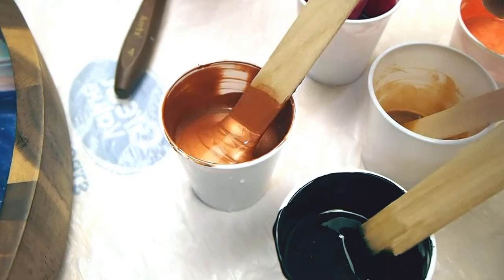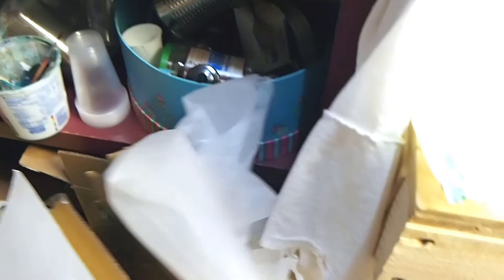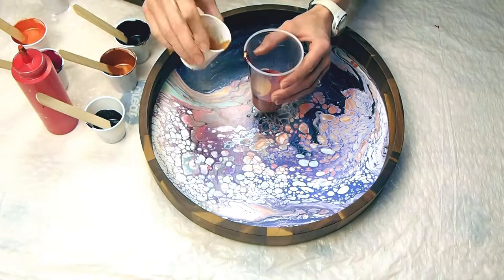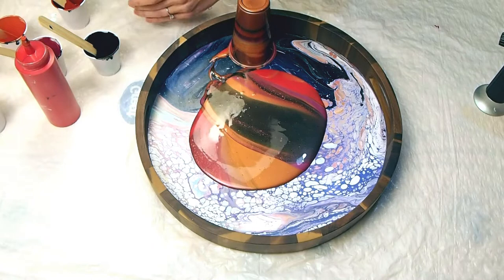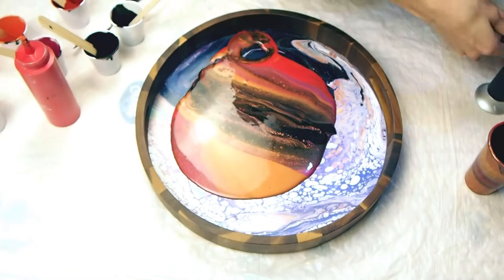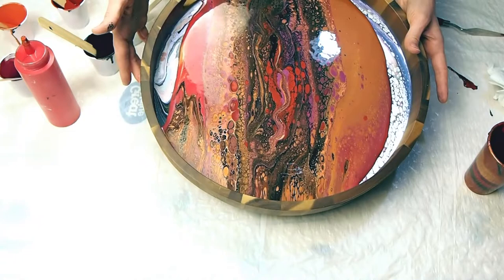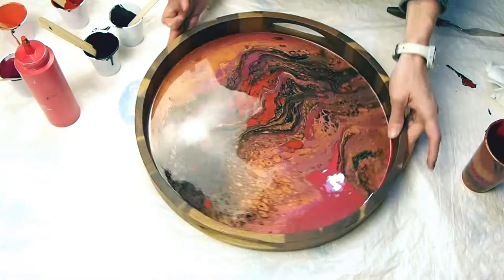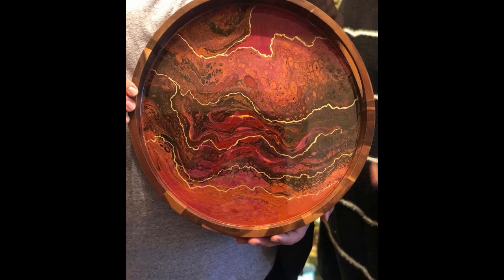ACRYLIC POUR ON DECORATIVE WOODEN TRAY: flip cup technique🔥Fluid Fire🔥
Acrylic pour with fiery colors on a wood tray. Gold leaf details and resin topcoat. A gorgeous piece of functional fluid art.

I am sharing my process for creating gorgeous trays painted with acrylic fluid art, embellished with gold leaf, and finished with resin. I hope you will enjoy and use this valuable information to create your own beautiful gifts and home décor.

Supplies used:
Acacia Tray
Gold Leaf
Gold Leaf Adhesive
Paint: I used Master's Touch paints,
Pouring medium
Distilled water
Cups and mixing sticks

Truth, goodness, and especially beauty :)
~Anna